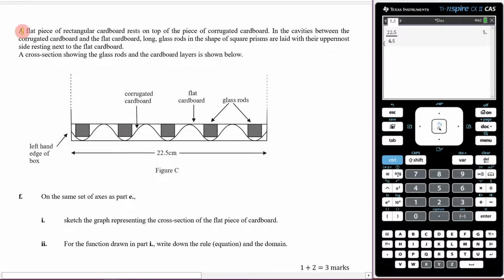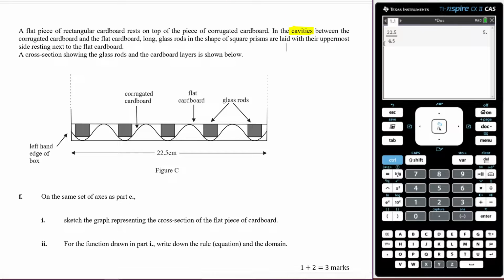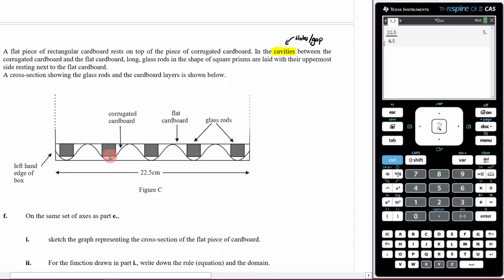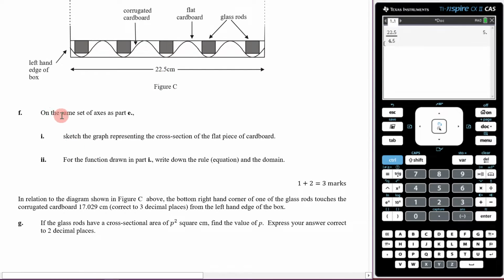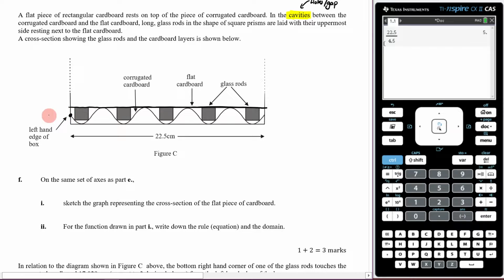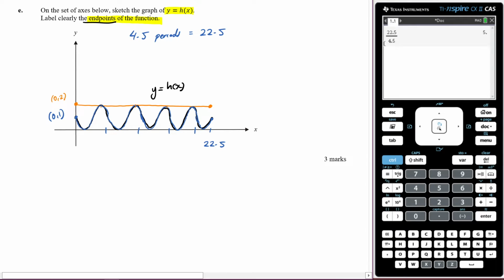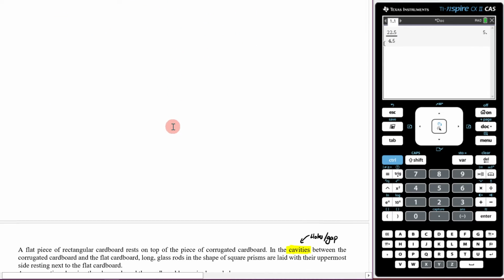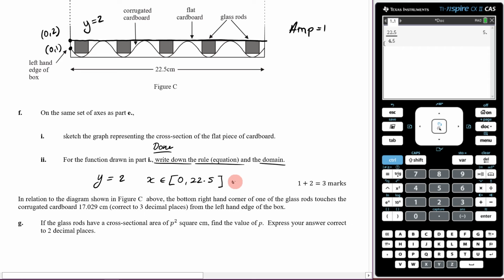ER5f - Cardboard Box